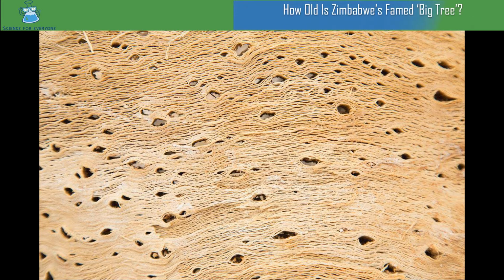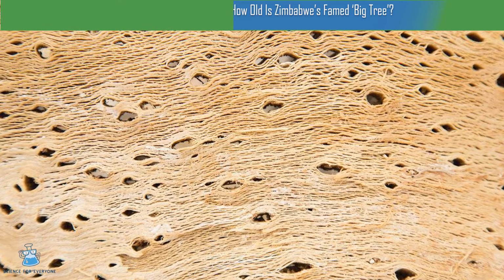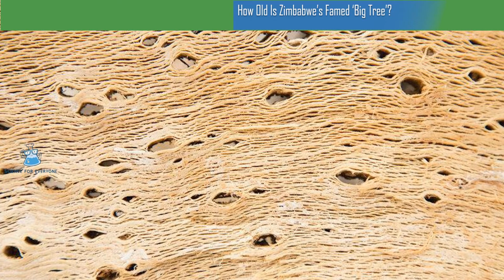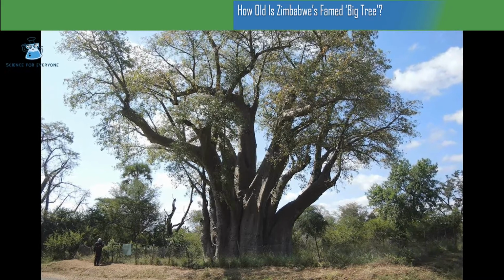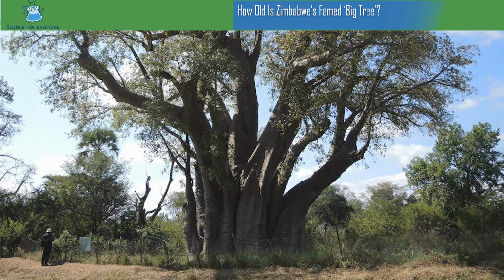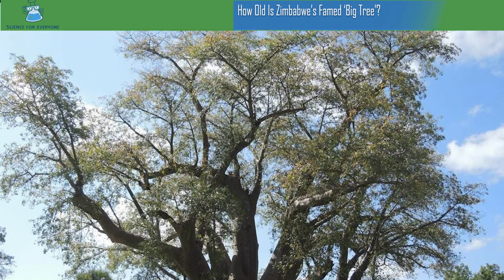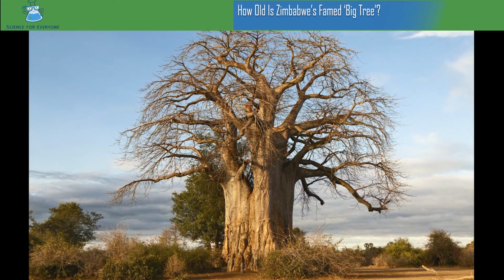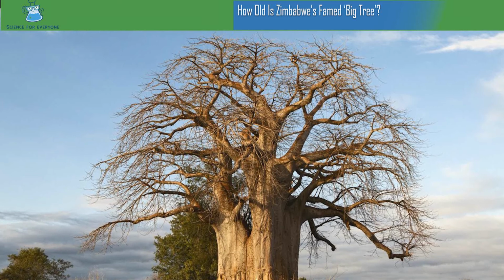How Old Is Zimbabwe’s Famed Big Tree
The majestic African baobab has seen several growth spurts over its 1,200 or so years.
ADRIAN PATRUT AND HIS TEAM flew in from three different continents to study the “Big Tree” at Victoria Falls in Zimbabwe, and for good reason. The Big Tree is a colossal structure, soaring over 80 feet in the air, around 75 feet in circumference, with bulky branches, many stems that make up its trunk, and a wide, gaping hole at its core. The Big Tree is thought to be one of the largest and oldest African baobab trees in the world.